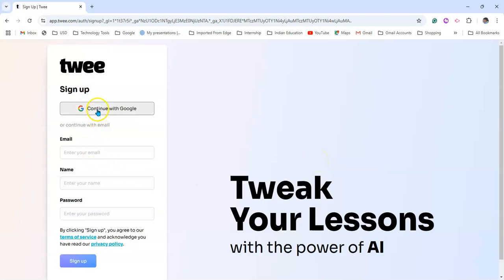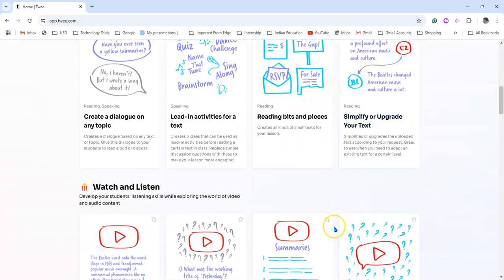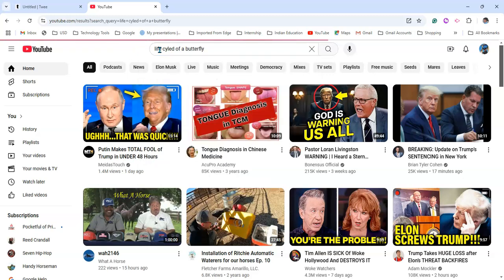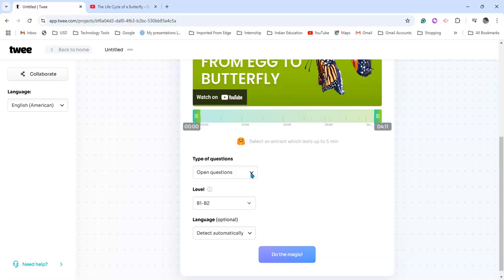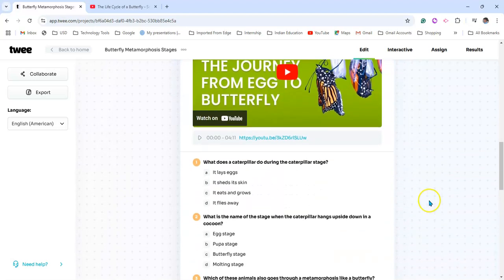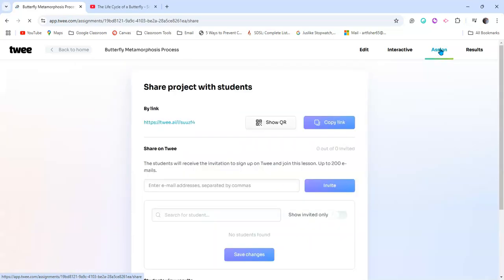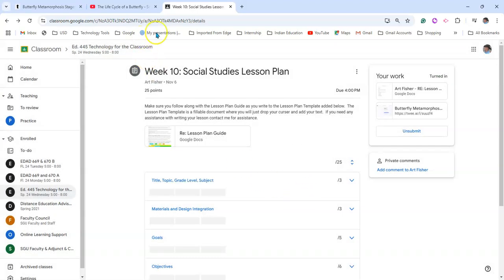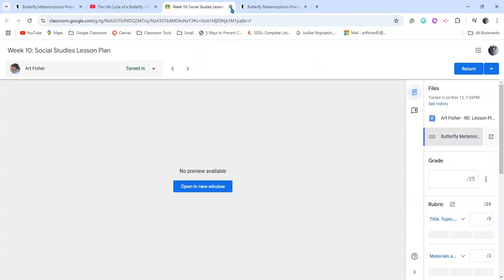Twee and Science Assignment